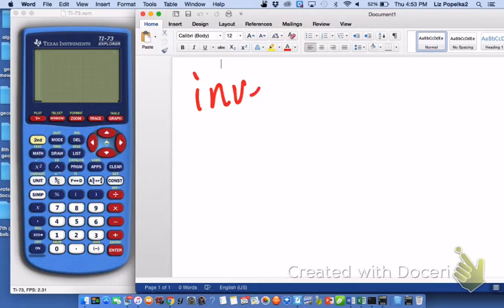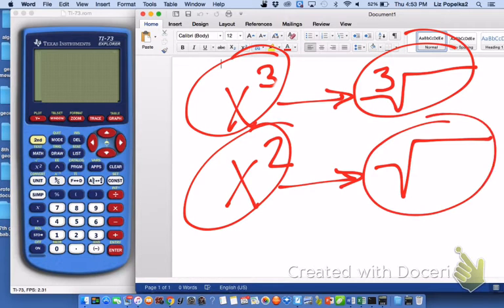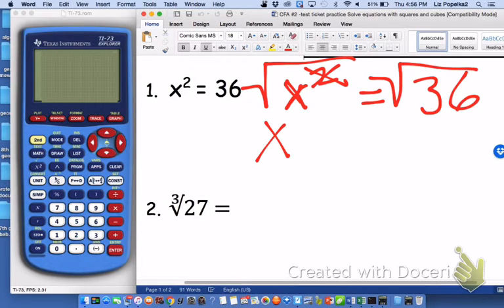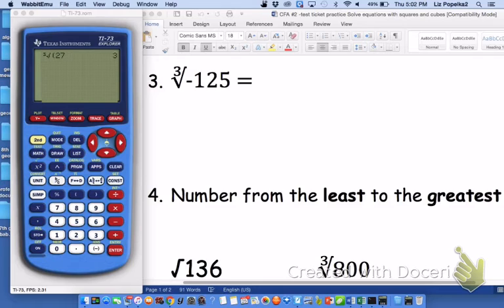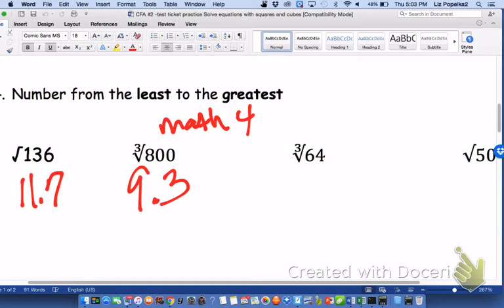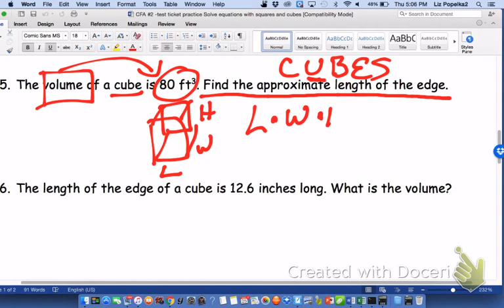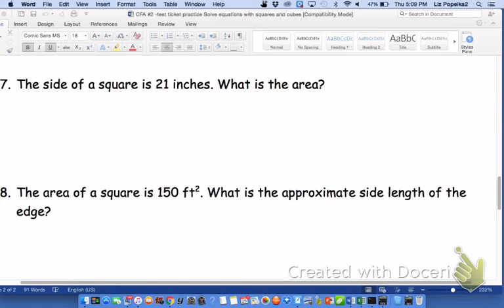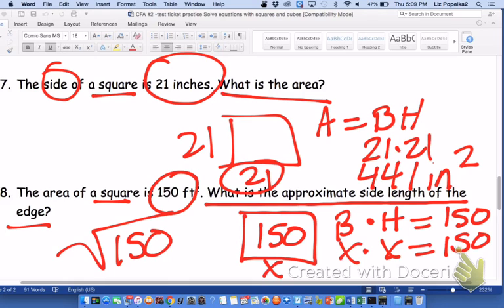solving equations with square and cube roots